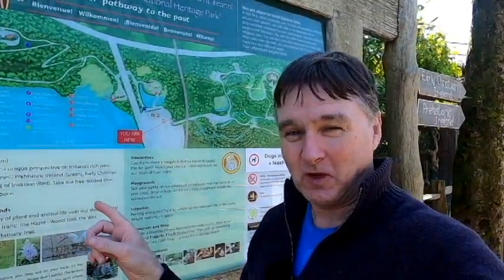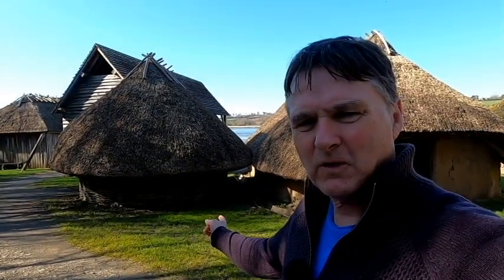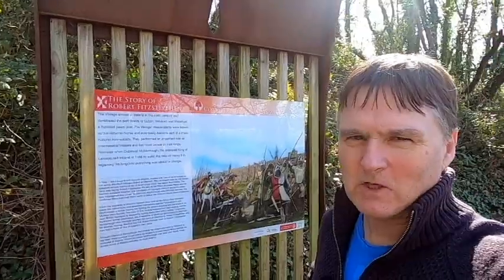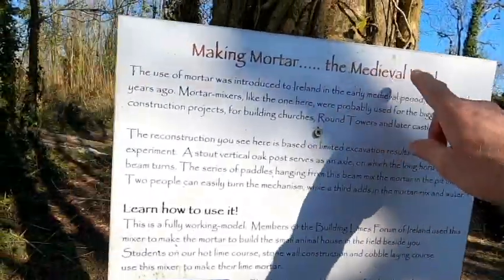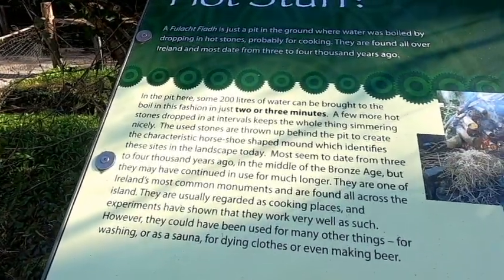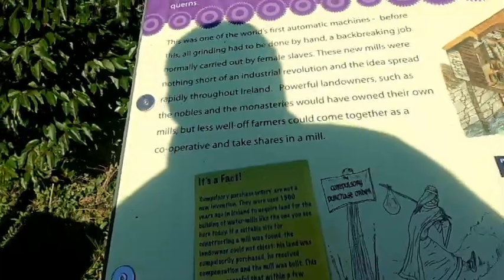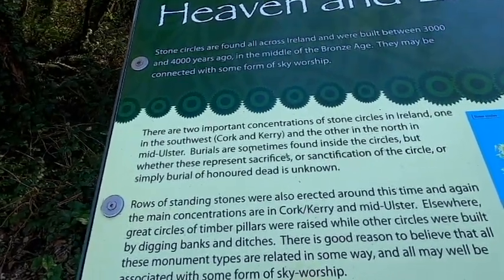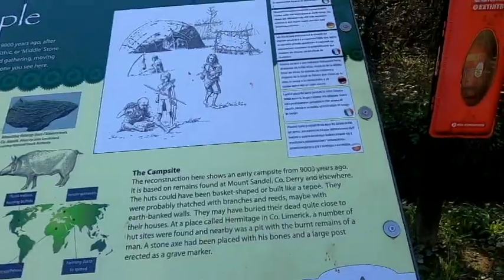IRELAND'S NATIONAL HERITAGE PARK